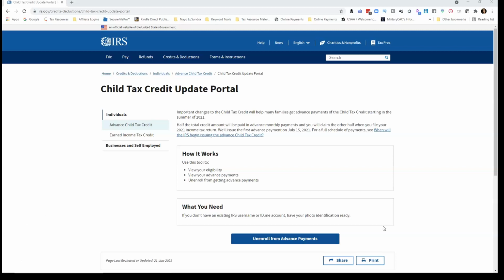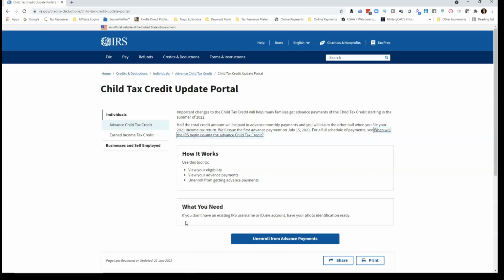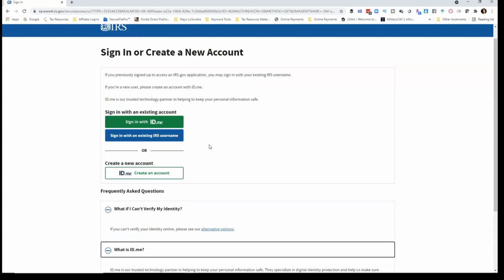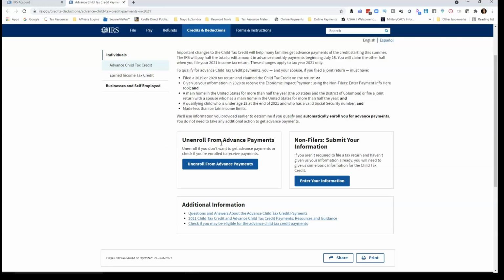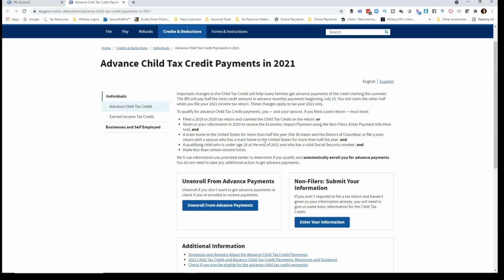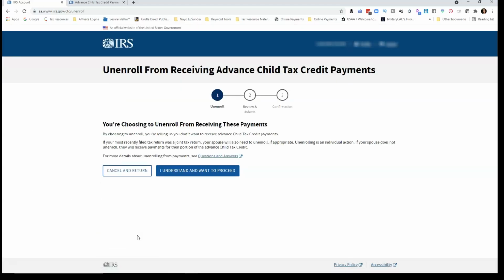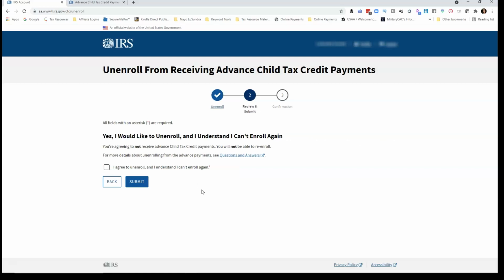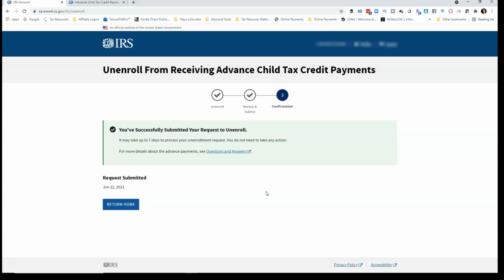How to Unenroll from Advance Child Tax Credit Payment 2021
**THIS VIDEO IS FOR EDUCATIONAL AND ENTERTAINMENT PURPOSES ONLY. PLEASE CONSULT YOUR TAX PROFESSIONAL REGARDING YOUR SITUATION.**

Are you a new Home Business Owner? Snag my Home Business Management Toolbox➡️➡️➡️